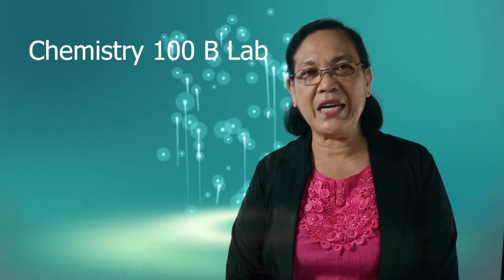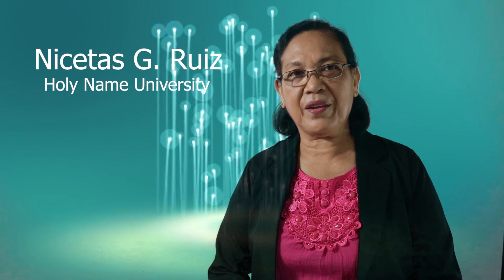introduction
chemistry Laboratory